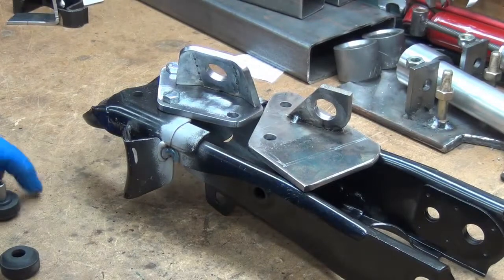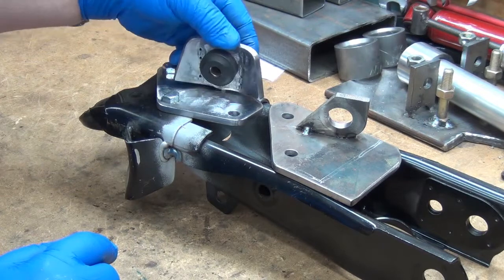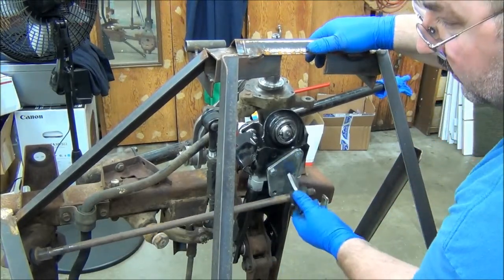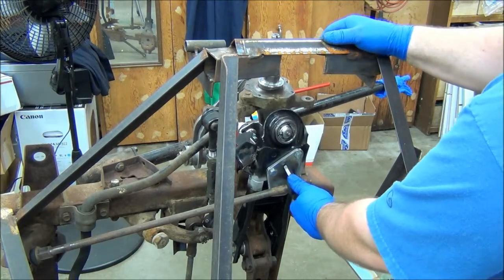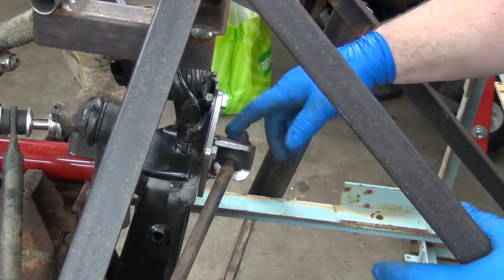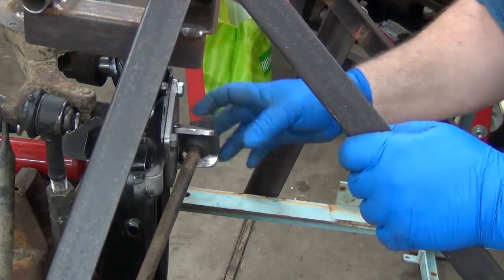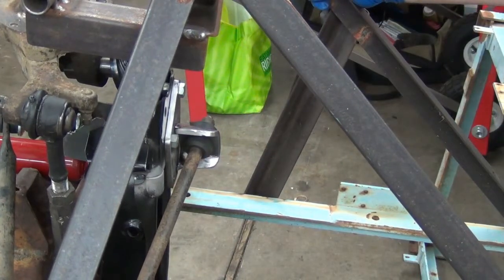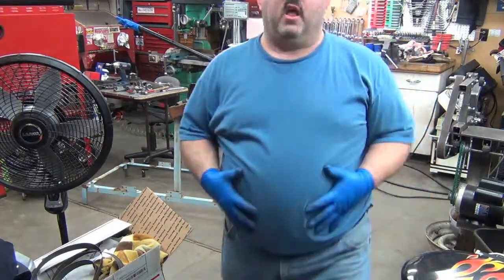Datsun 521 Ball Joint Mod - Part 46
When I figured out that I couldn't fix the vid that I originally had as #46, I figured I'd put this one in it's place to go with 45.